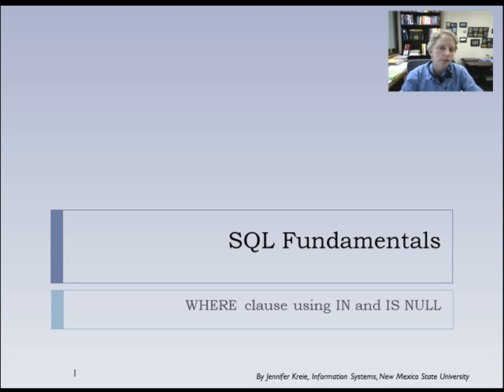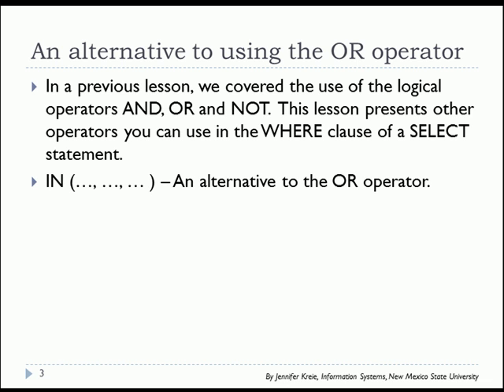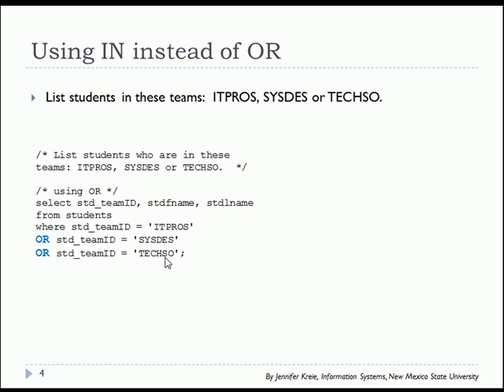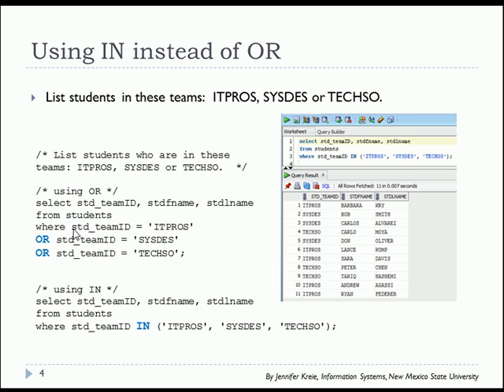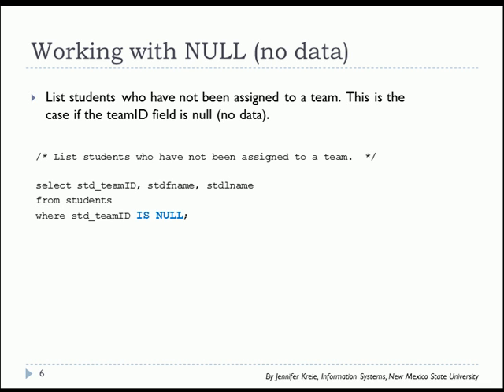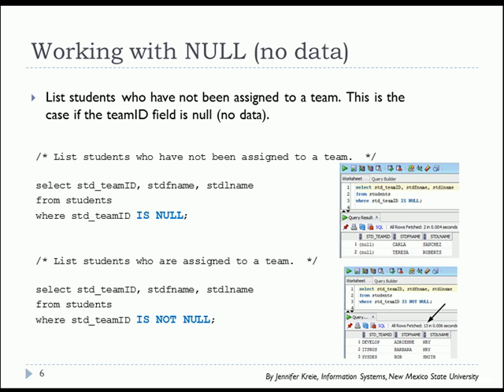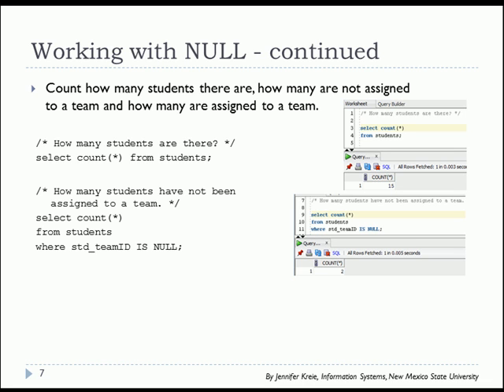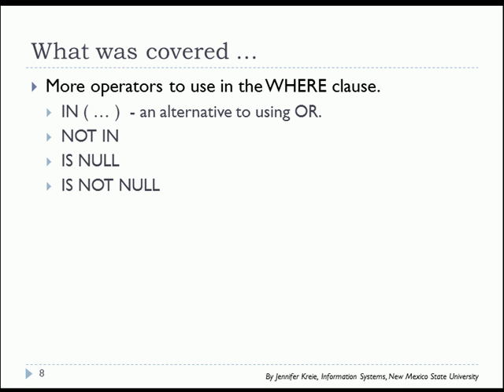09 of 15 SQL Basics with Oracle - Using IN, NOT IN, NULL and NOT NULL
This video shows how to use the IN clause as an alternative to using the OR operators.  The IN clause is more compact--it's easier to type and read than multiple OR criteria.  Examples of checking for NULL and NOT NUL are also given.   (9 of 15)  There is also an "Advanced SQL" series. (Search for "databasemec" for tutorials using SQL Server.)